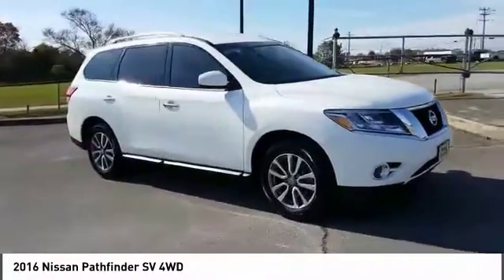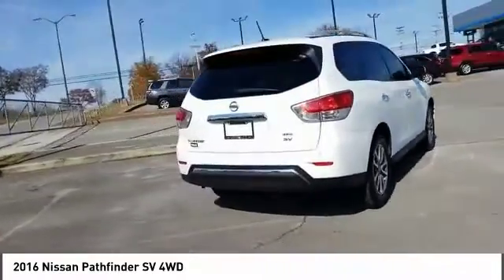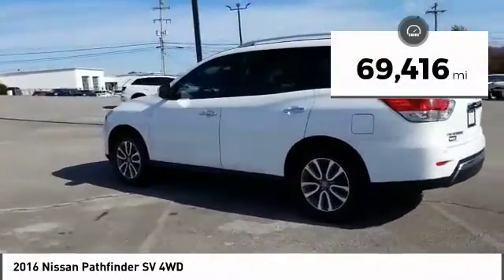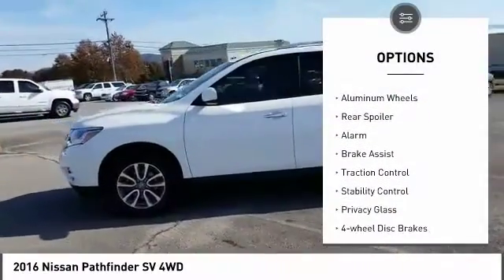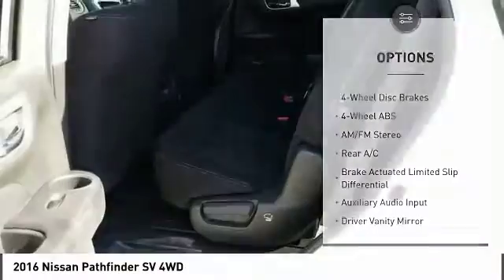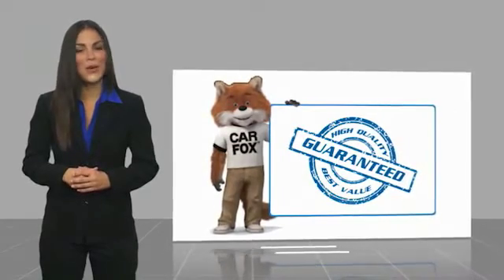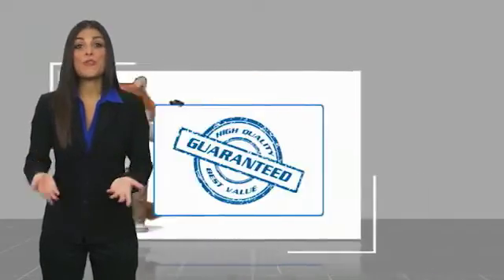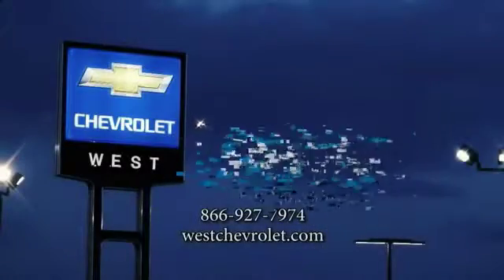2016 Nissan Pathfinder Alcoa TN 663219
2016 Nissan Pathfinder SV 4WD

West Chevrolet
3450 Airport Highway

NOTITLE